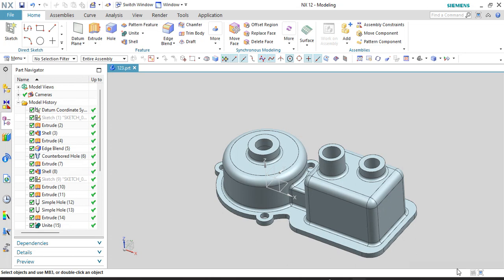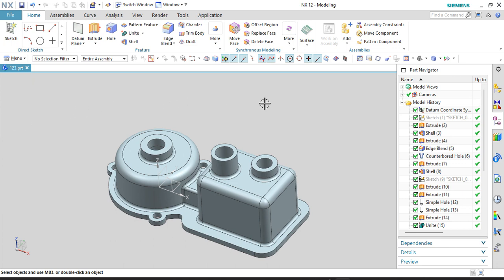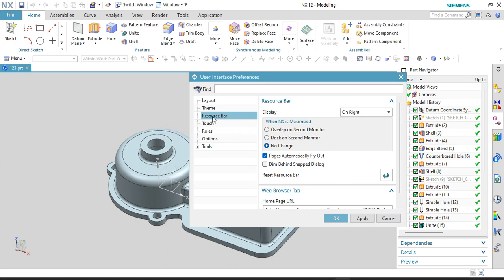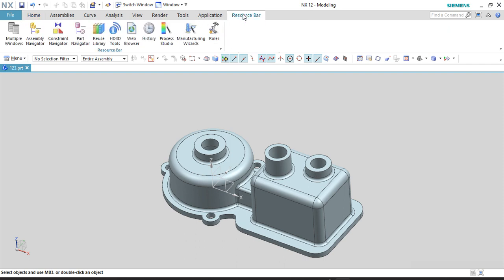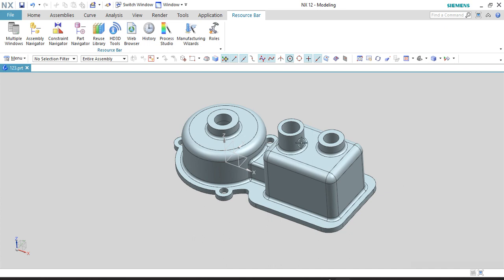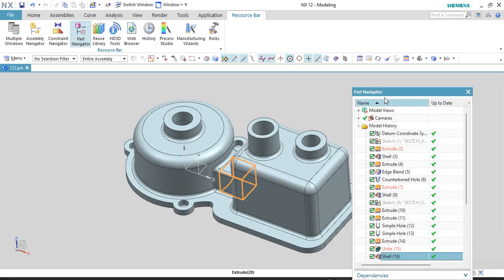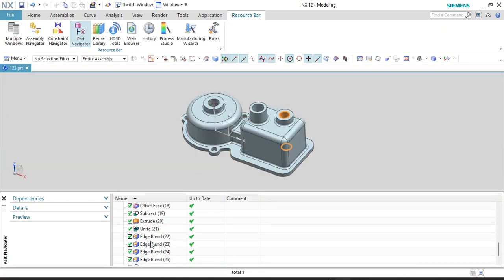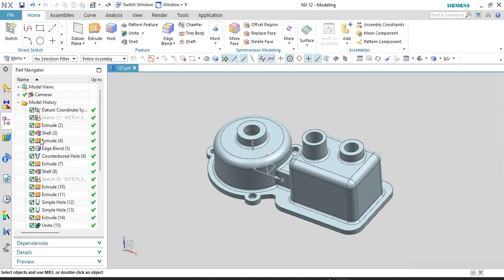Siemens Nx tutorial | Learn to use 100 % display screen while Modelling | Resource bar Customization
The Resource Bar in Siemens NX is a user interface element that provides quick access to commonly used tools, commands, and resources within the software. It serves as a convenient toolbar located at the top of the Siemens NX interface, offering easy access to various functionalities for users during their design and modeling tasks.

Here's a breakdown of the key features and functions of the Resource Bar in Siemens NX:

1. **Customizable Icons:** The Resource Bar contains a set of icons representing different commands and tools available in Siemens NX. Users can customize this toolbar by adding, removing, or rearranging icons to suit their workflow preferences.

2. **Quick Access:** The primary purpose of the Resource Bar is to provide quick access to frequently used commands and tools, eliminating the need for users to navigate through menus or ribbons to find specific functions.

3. **Context-Sensitive:** The icons displayed on the Resource Bar may change based on the active environment or task within Siemens NX. For example, if the user is working in the sketching environment, the Resource Bar may display icons related to sketching tools such as lines, circles, and dimensions.

4. **Visibility Options:** Users have the flexibility to show or hide the Resource Bar according to their preferences. This can be useful for maximizing the available screen space when working on complex models or assemblies.

5. **Command Search:** Some versions of Siemens NX feature a command search functionality integrated into the Resource Bar. This allows users to quickly search for specific commands or tools by typing keywords, making it easier to locate functions within the software.

6. **Personalization:** The Resource Bar can be personalized to accommodate individual user workflows and preferences. Users can create custom toolbars tailored to their specific needs by adding only the icons they frequently use.

7. **Integration with Ribbon Interface:** The Resource Bar complements the ribbon interface in Siemens NX, providing an additional layer of accessibility and efficiency for accessing commands and tools.

Overall, the Resource Bar in Siemens NX enhances user productivity by offering a streamlined and customizable interface for accessing essential tools and commands, ultimately facilitating smoother and more efficient design workflows.